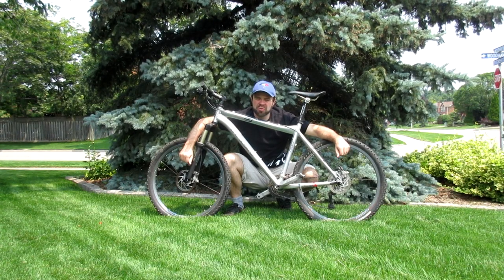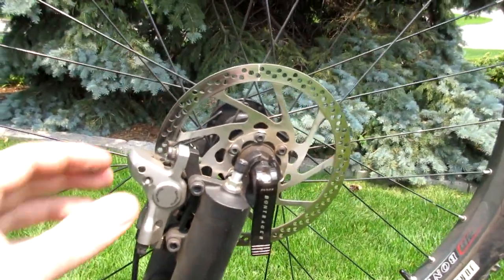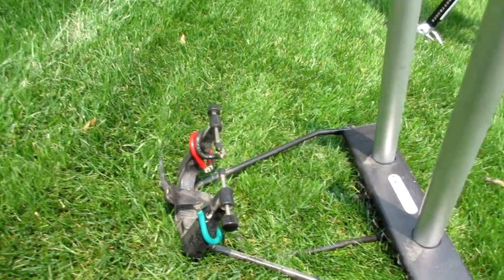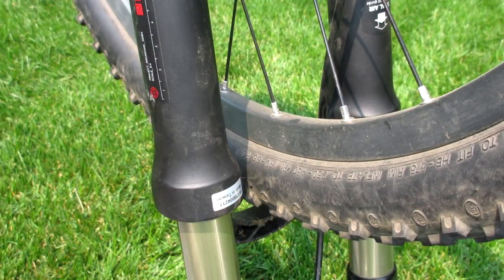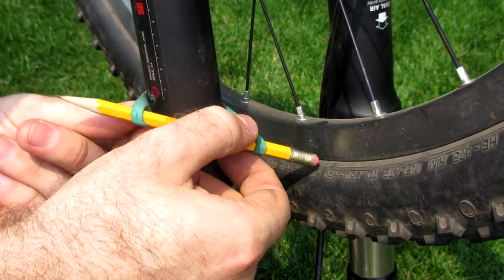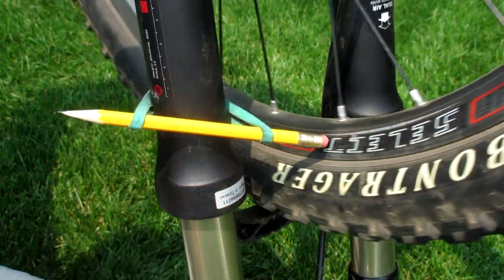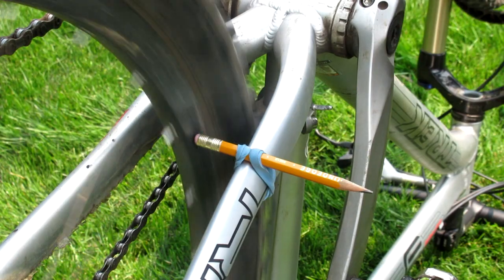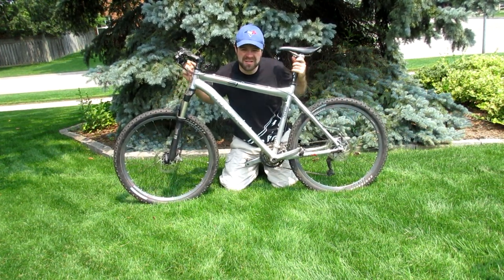How to True (Straighten) a Bicycle Wheel with Disc Brakes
This video will show you how to fix a bike wheel which is no longer straight, even if your bike has disc brakes. This is quite an easy task which only requires one basic tool, plus some household items.

The following video provides a complete explanation of how the spokes can be adjusted to true the wheel, after the reference surface has been installed

If you have any questions please leave them in the comments section below. I make a point of responding to comments as fast as possible.